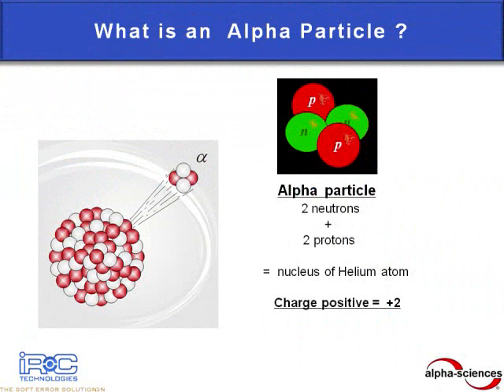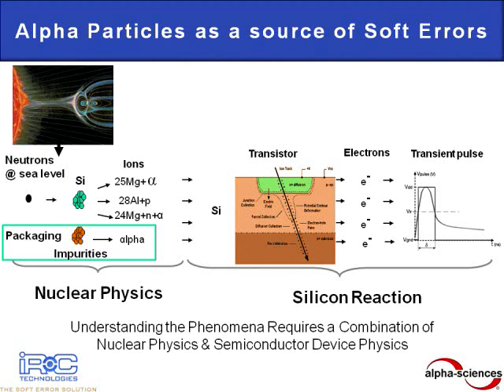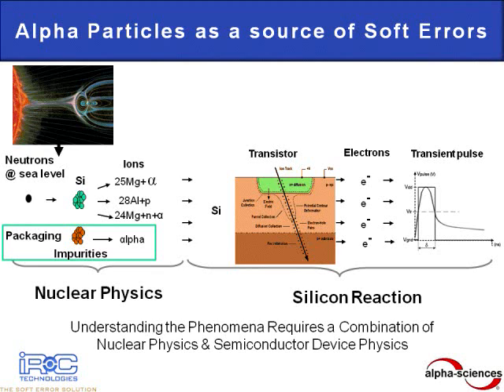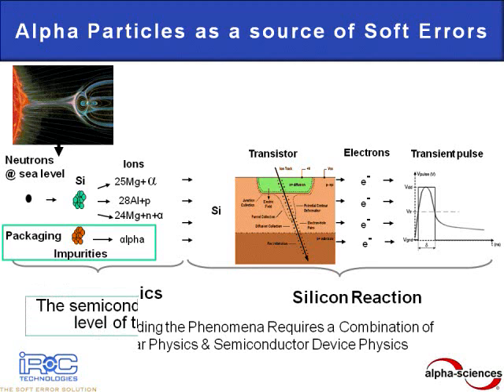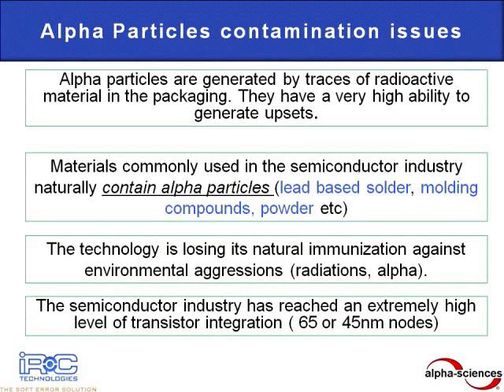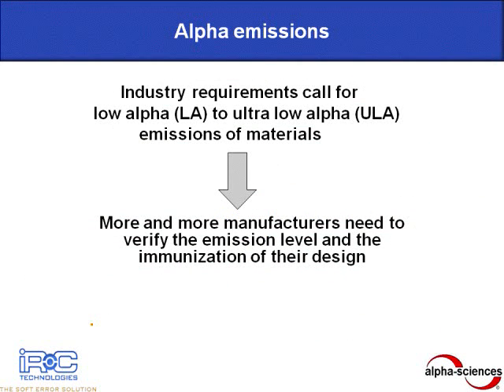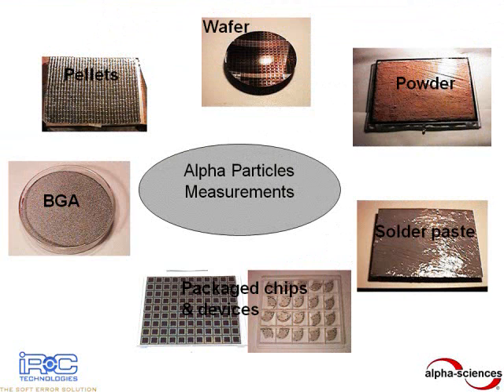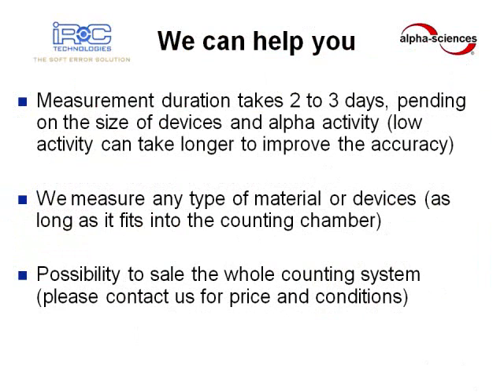Soft Error :Alpha Particles in semiconductor packaging materials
what is an alpha particle , its impact on packaging materials in the semiconductor industry